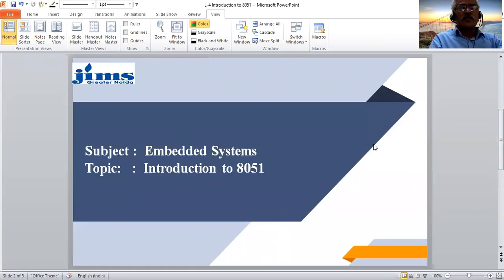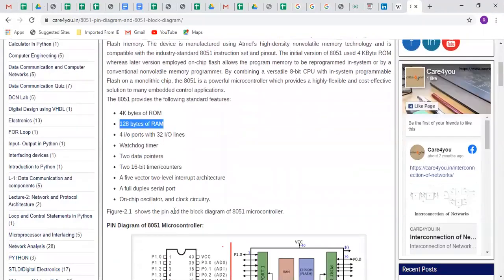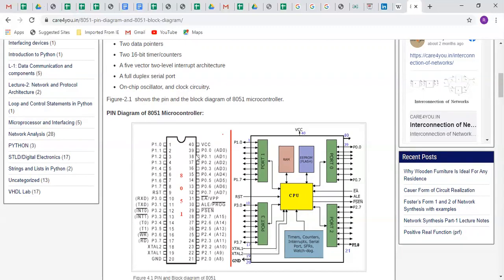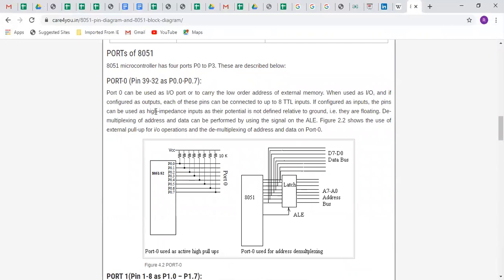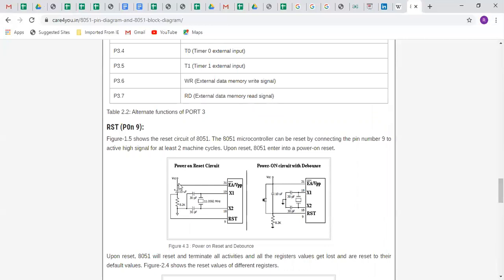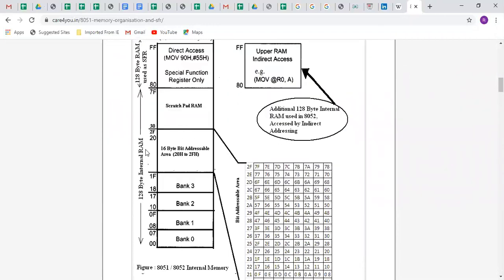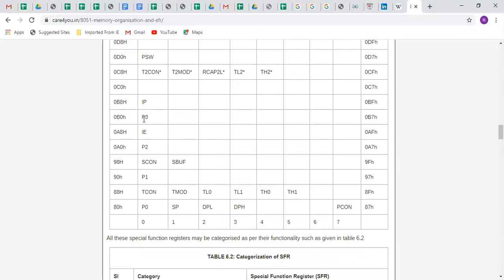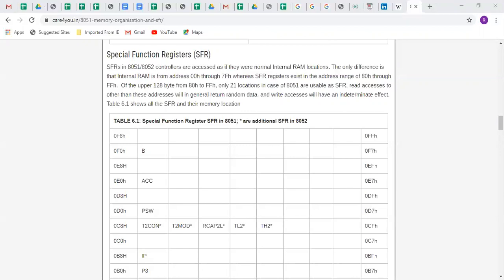L-3 Intro to 8051